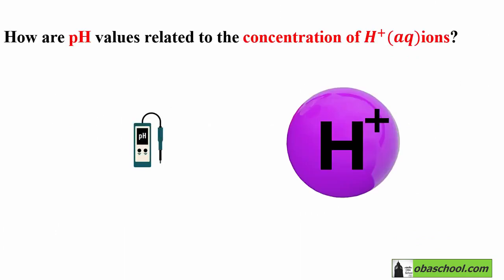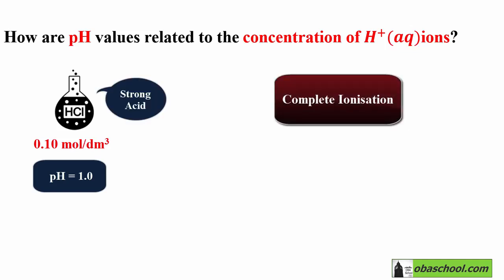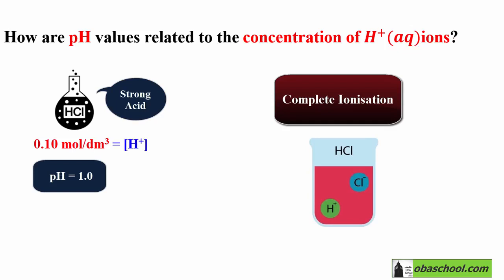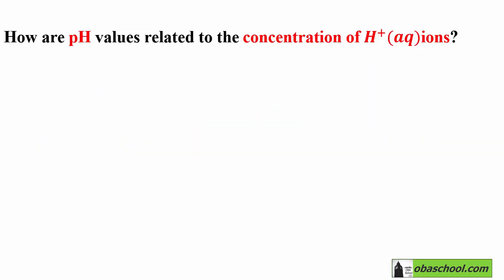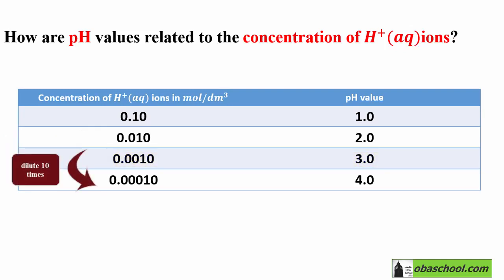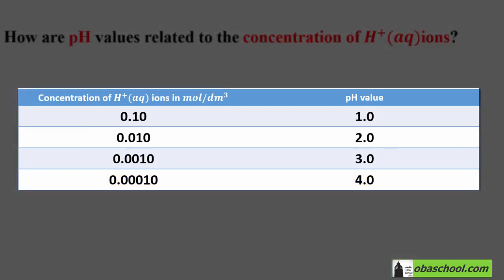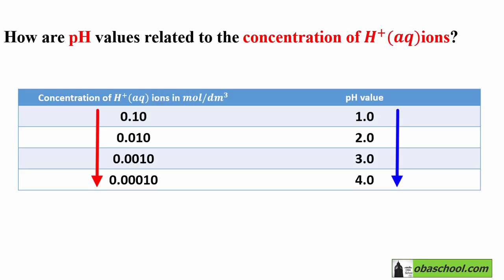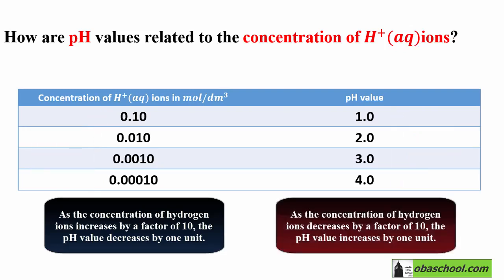Chemical Changes - 2.11 Strong and Weak Acids - pH Values Related to the Concentration of H Ions